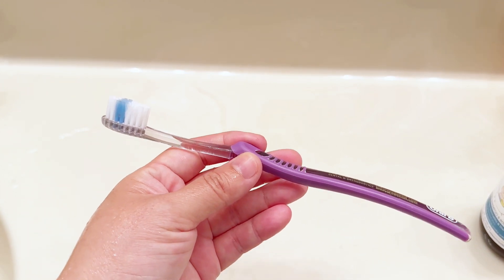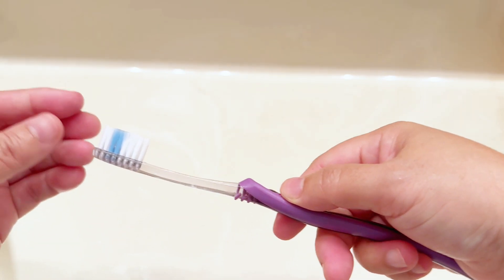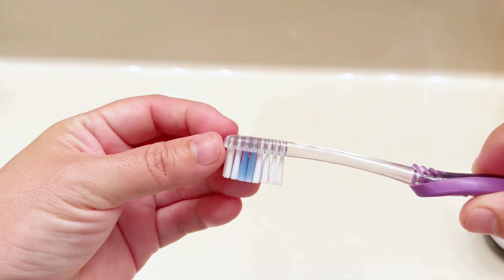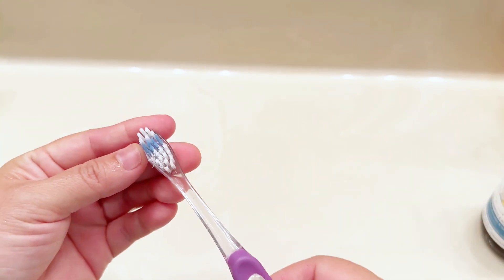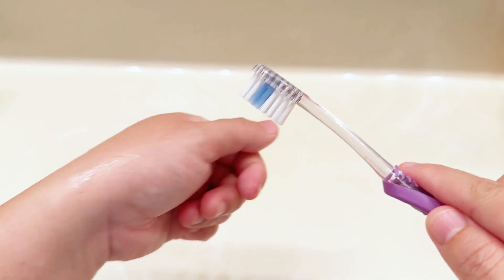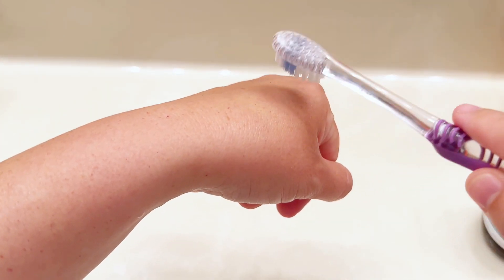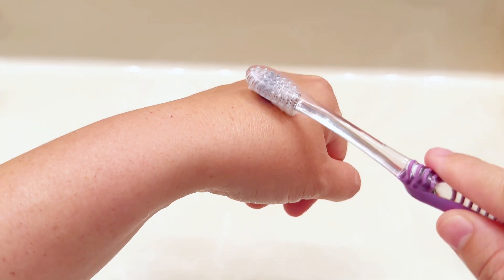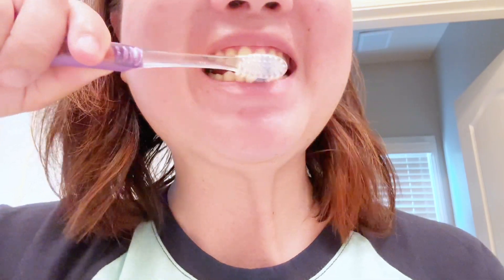Oral-B Indicator Toothbrush Flat Trim Review